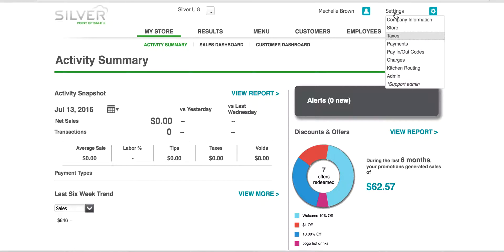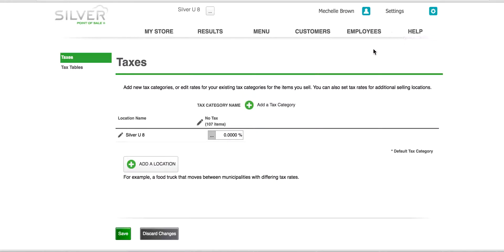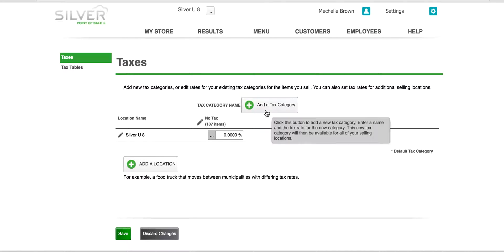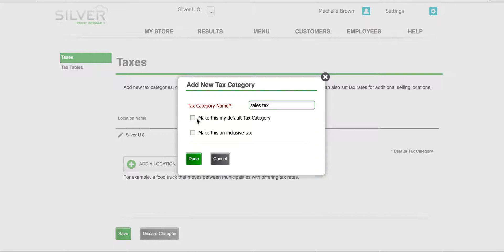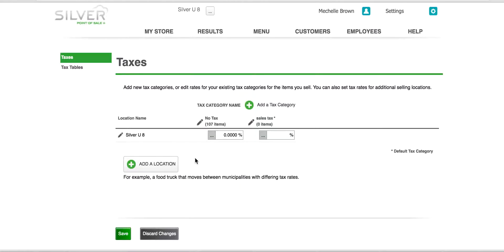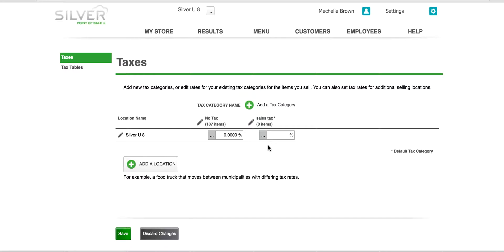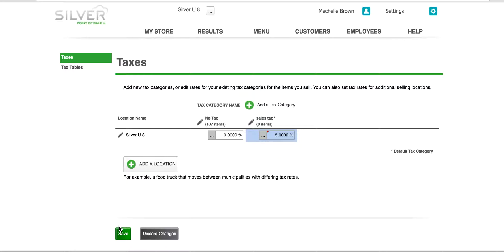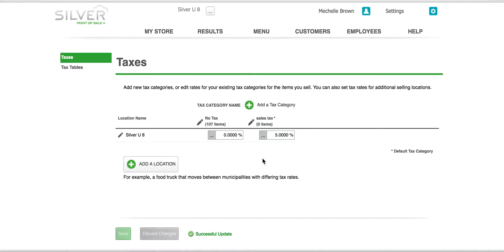Silver PRO set up taxes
In this video, you will learn how to set up taxes in the Silver PRO Restaurant Edition Back Office.